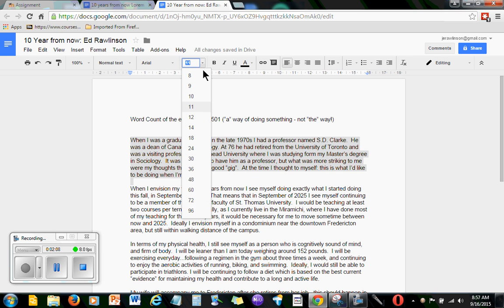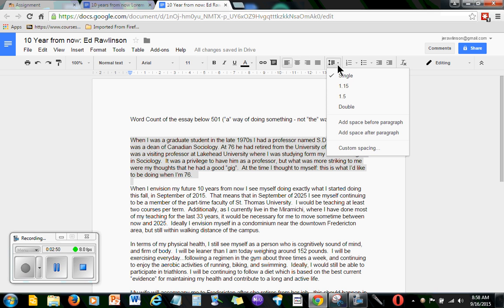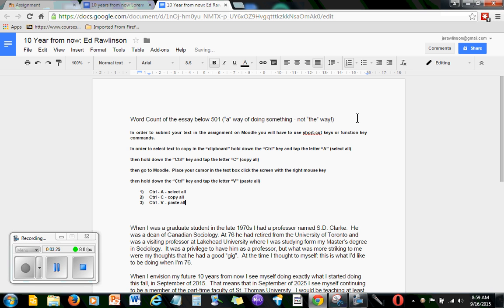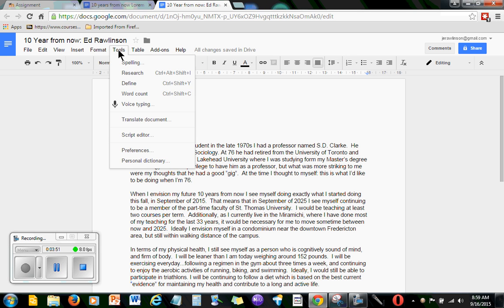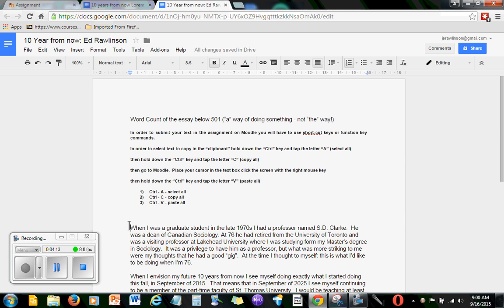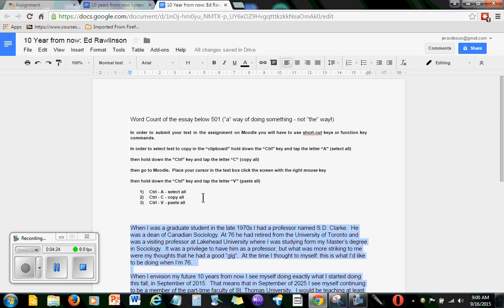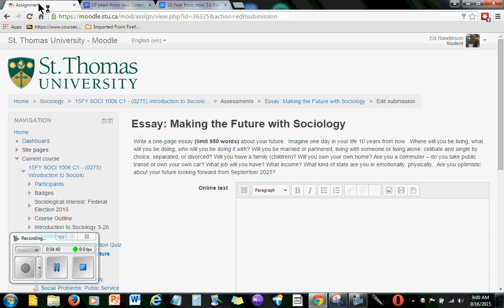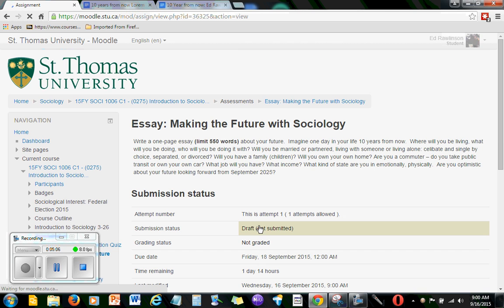submit assignments moodle